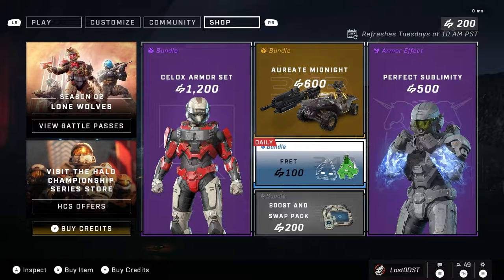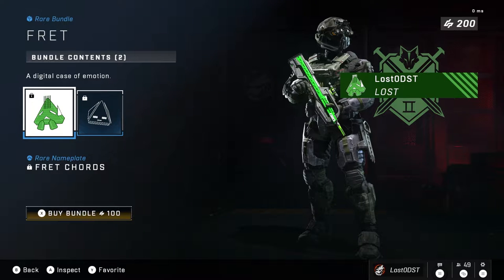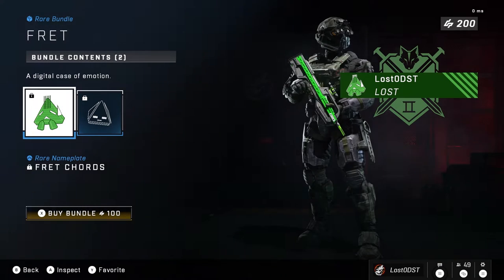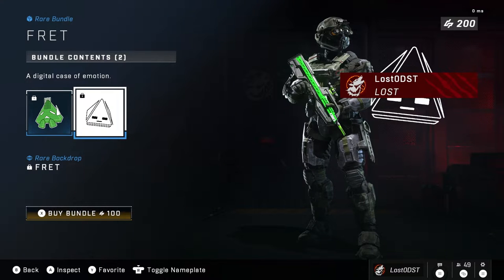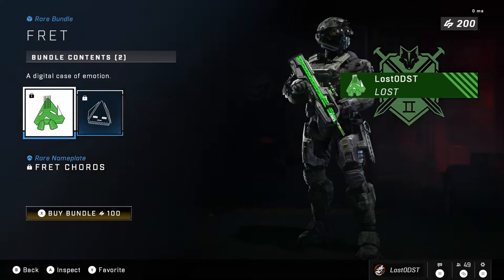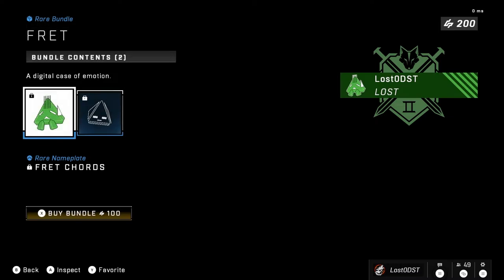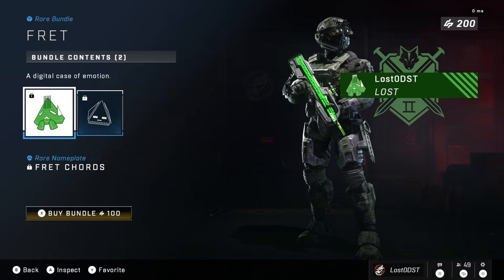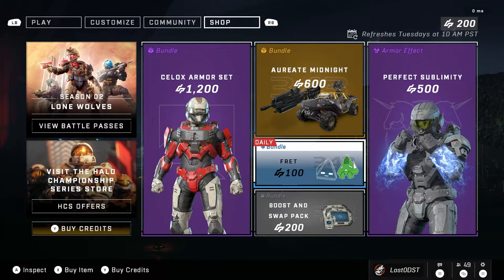Halo Infinite | Daily Shop Update | 5/7/22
What's up guys here we are with the daily shop update for halo infinite! this time around we got the fret bundle which includes items related to the ai fret!
nothing too special but its sold at the right price which is awesome.

Bundle Featured: Fret.

---Social Links--
Chat with the community!